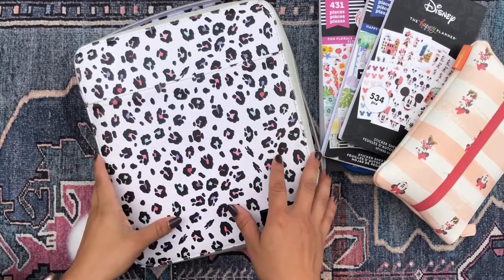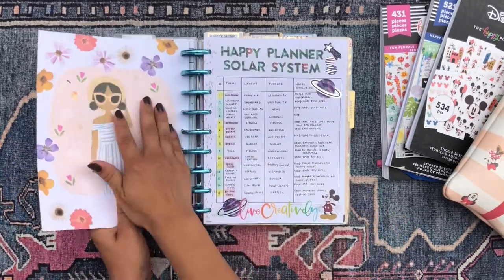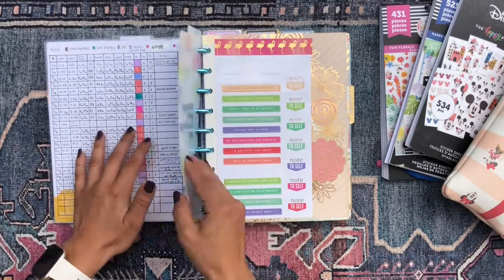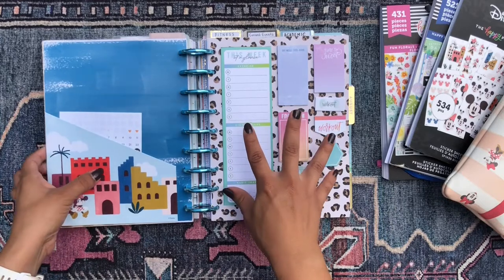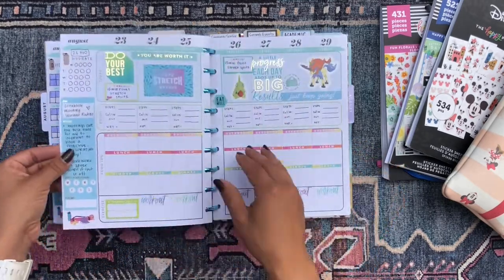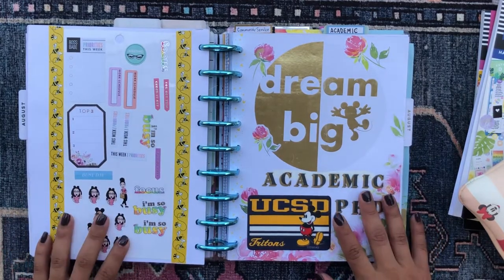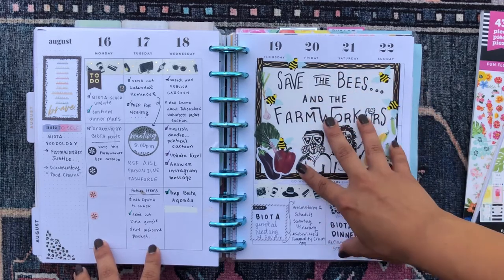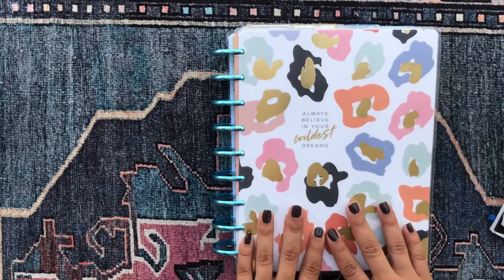Happy Planner Solar System 🌌 | "Cassiopeia" Flip Through | Creative Planning | Planning 101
💌💌💌 Hello Beautiful! 💌💌💌

Eek! Another flip through of my baby Cassiopeia! Thanks so much for all the love and support you have given for these flip throughs, it really means a lot to me! I had a lot of fun

daniela